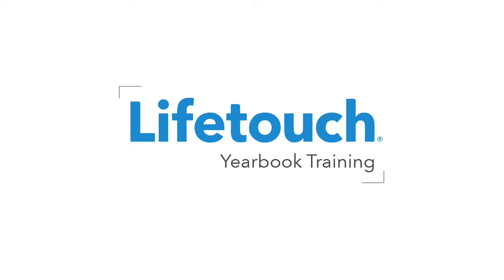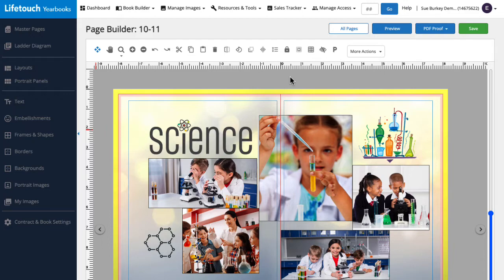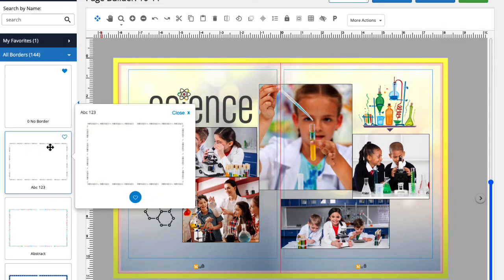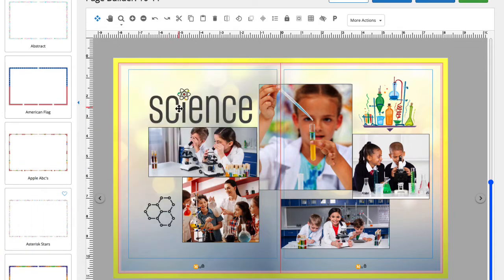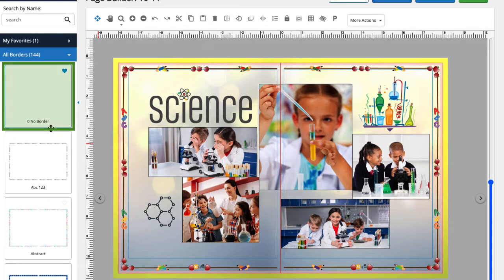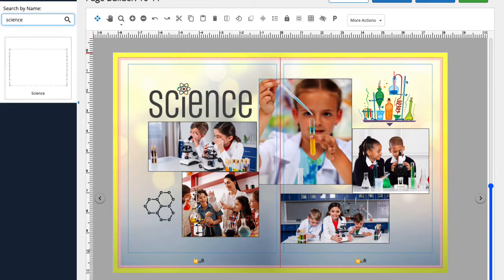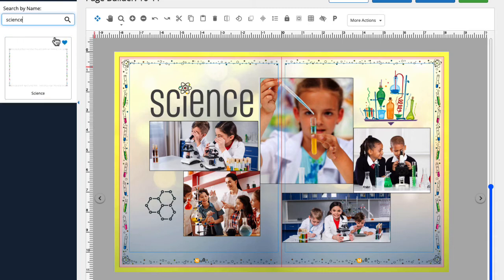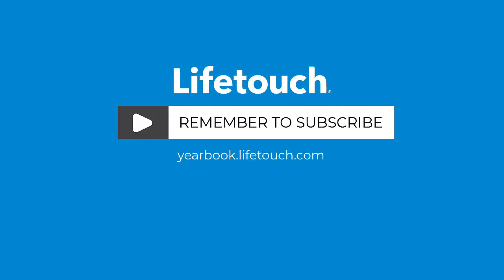Edit the Page Border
Learn how to edit the border designs on your yearbook pages in the Lifetouch Yearbook Website.